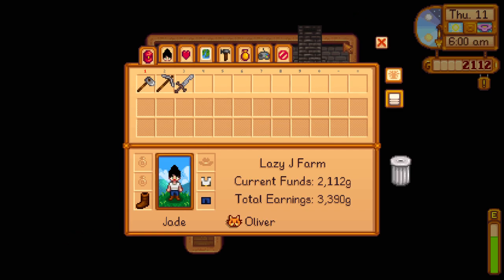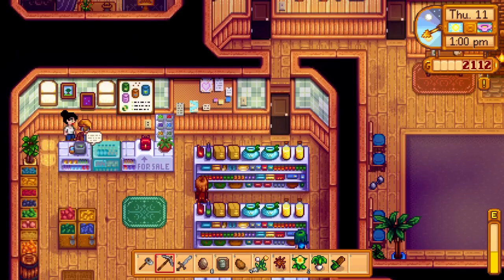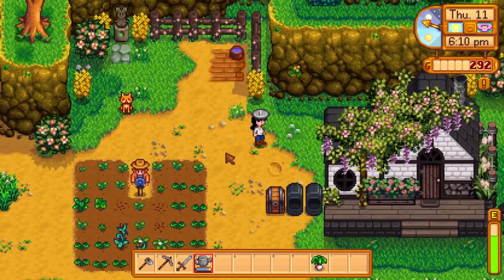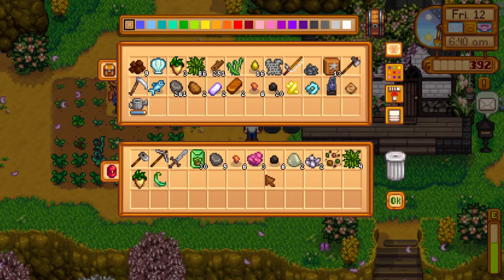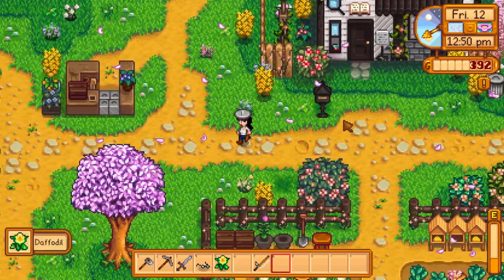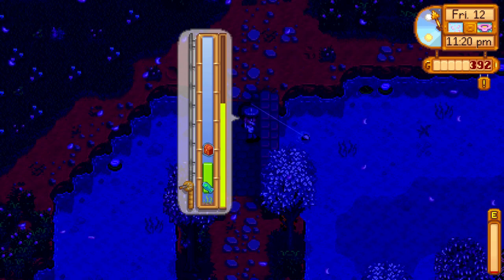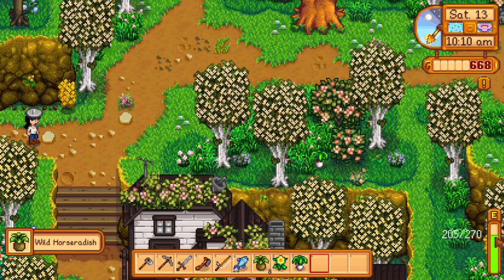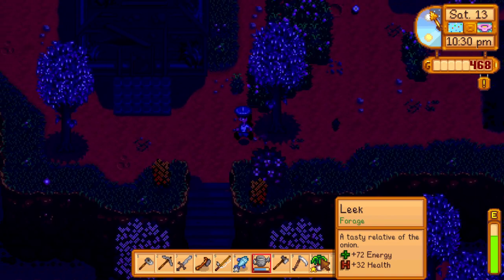Stardew Valley - Day 11-13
Come along while I find a trash hat, fish, and lose the Egg Festival to children -- Watch live